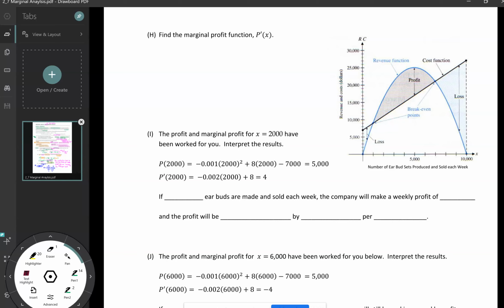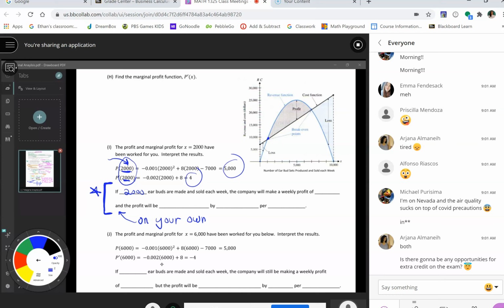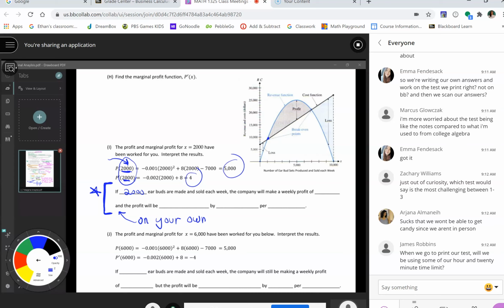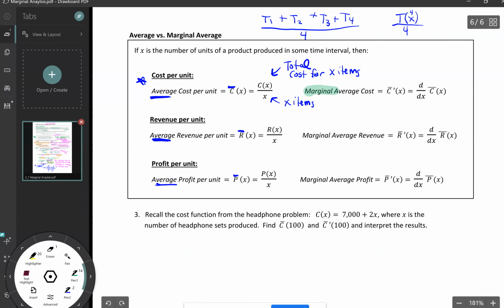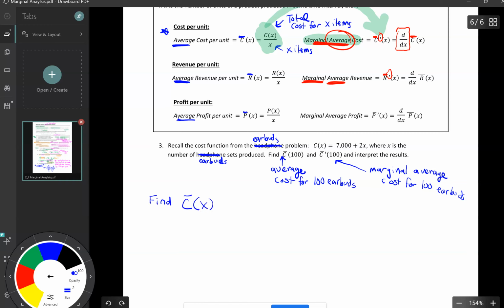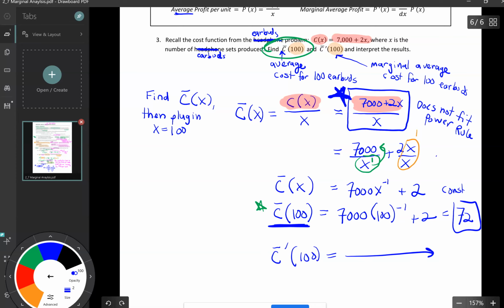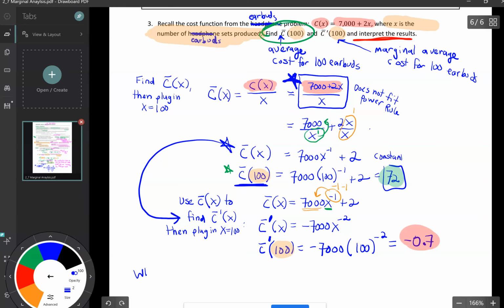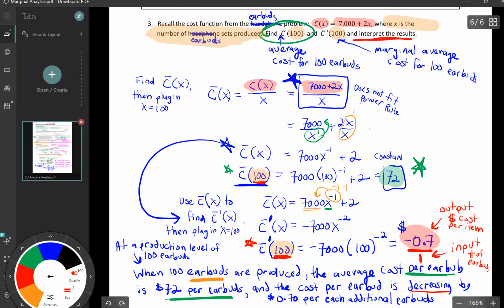2 7 Lecture Video Last page